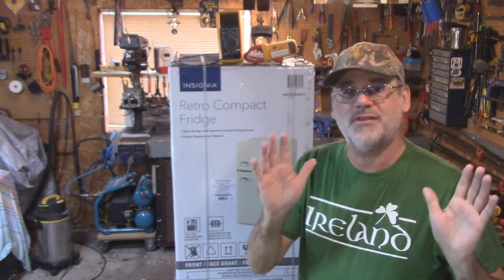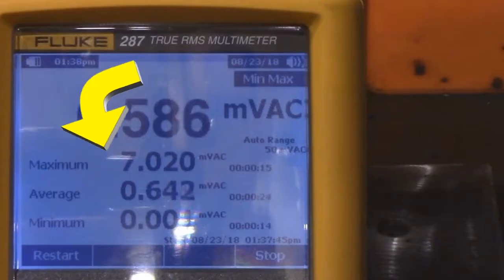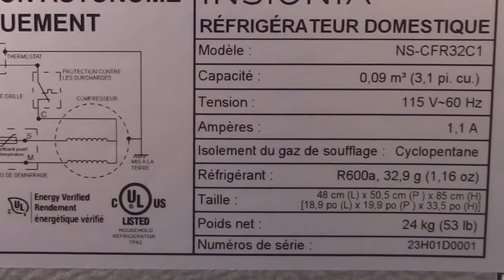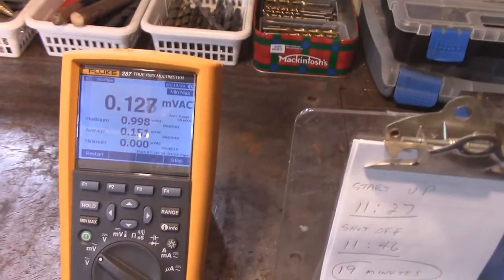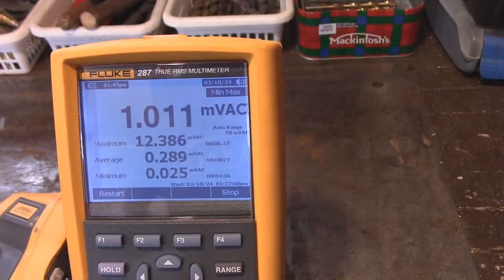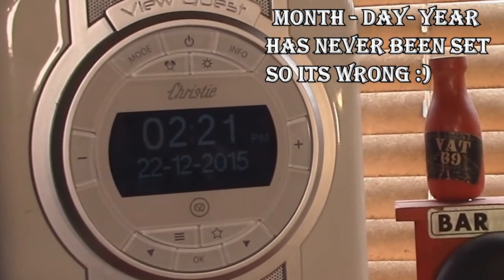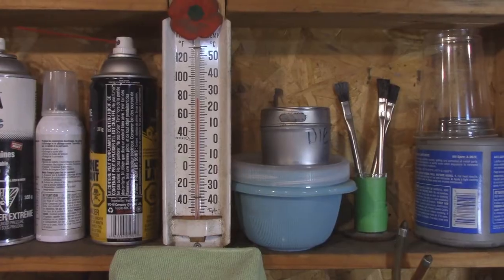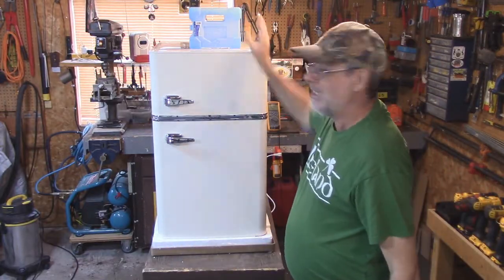Testing Fridge Off Grid - All The Facts And Tips - Insignia 3.1 Cu. Ft. NS-CFR32C1